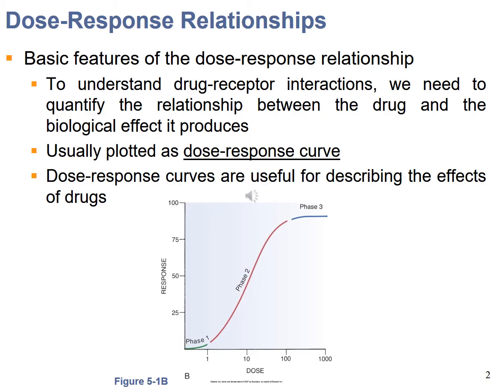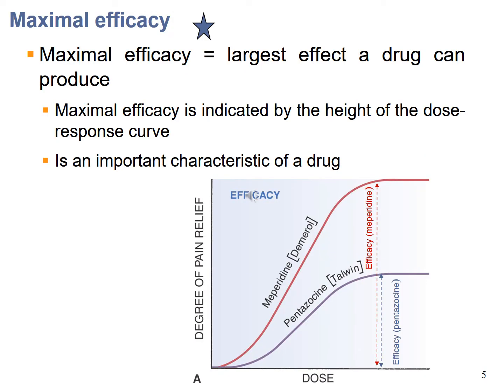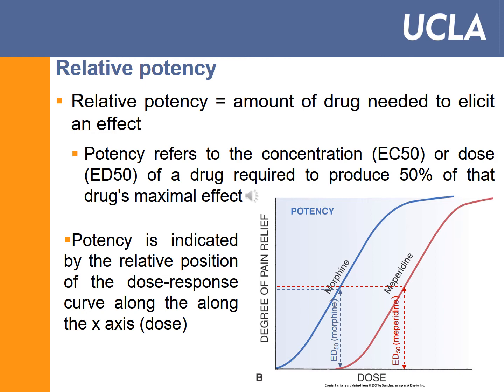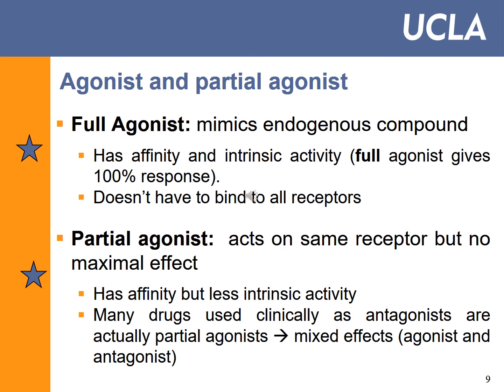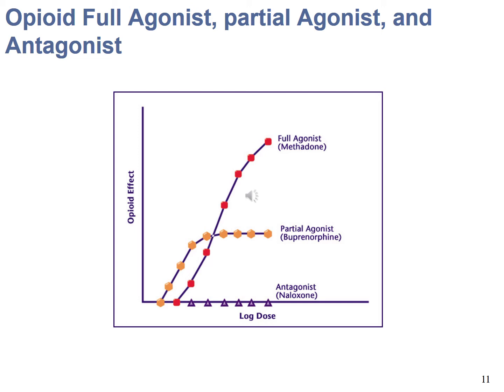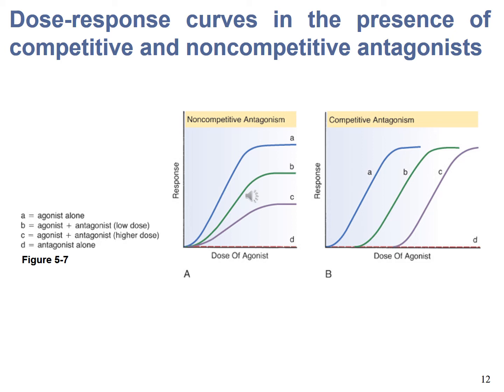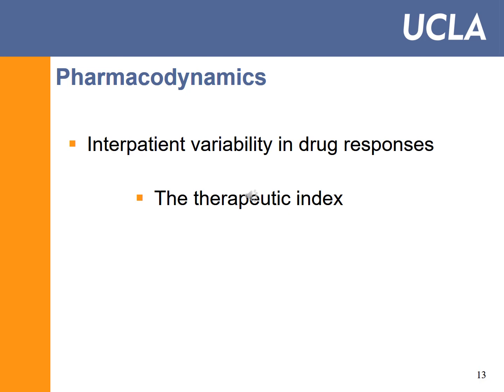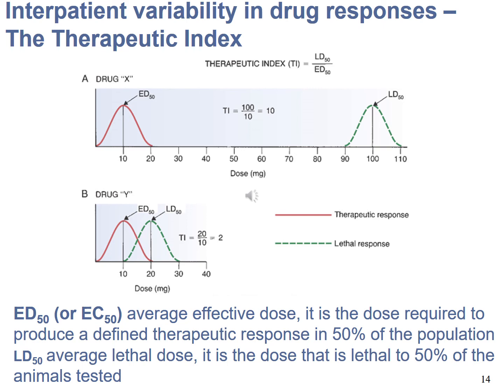N225A - Module 9: Pharmacodynamics, Dose-Response Relationships